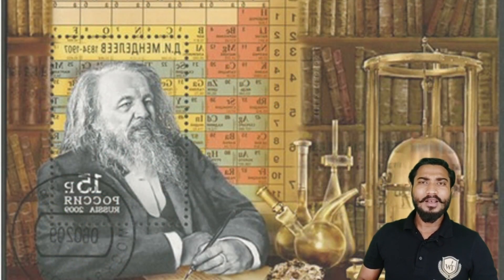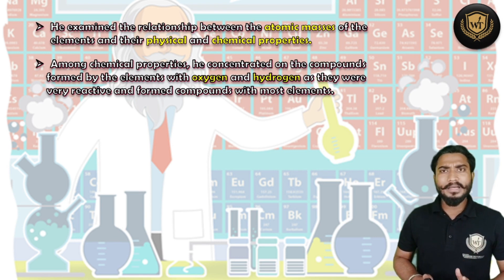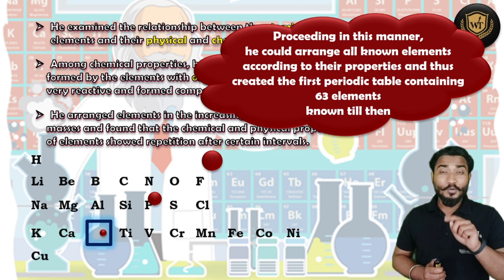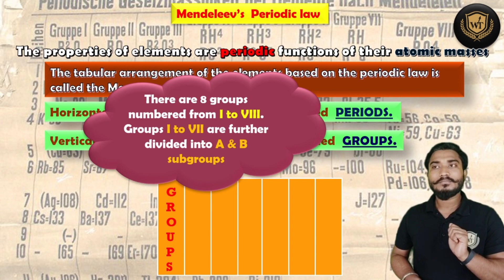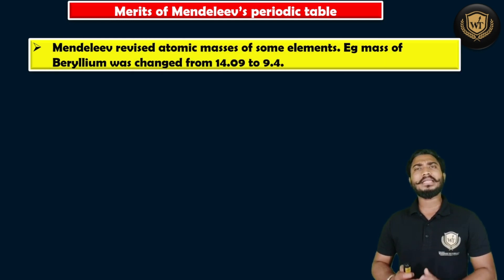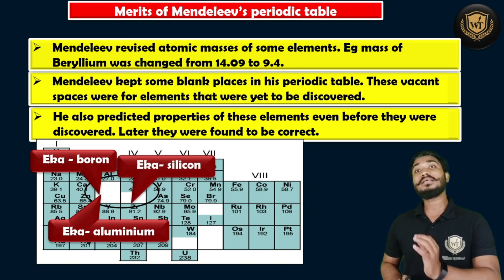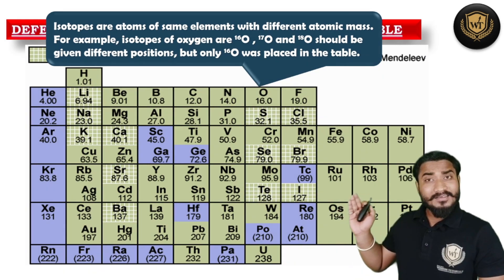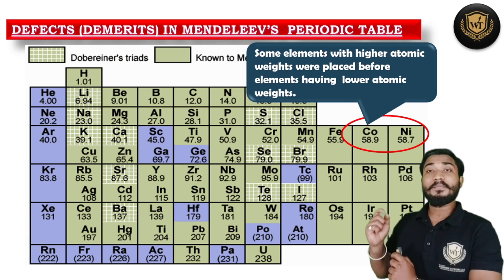"MENDELEEV'S PERIODIC TABLE"(CBSE/SSC)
Here in this video you shall understand the concept of Classification of elements depending upon their properties.
Understand how "Mendeleev" the Father of Classification, arranged the elements and thus created the first Periodic Table. "MENDELEEV'S PERIODIC TABLE"

Main Features of Mendeleev's Periodic Table : 7:29
Merits of Mendeleev's Periodic Table : 9:07
Demerits of Mendeleev's Periodic Table : 12:50

Attempt our Free Test based on above video. "Mendeleev's Periodic Table".
Check how much have you understood😊

Wteducare